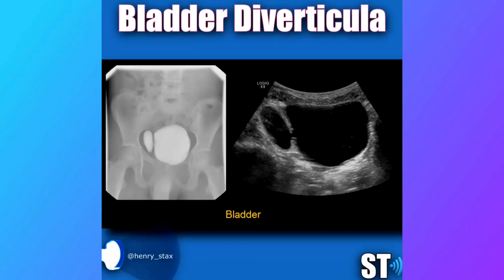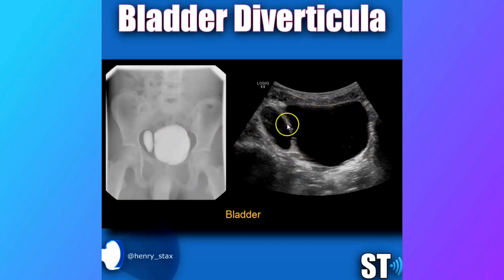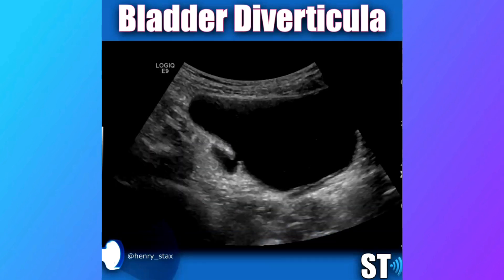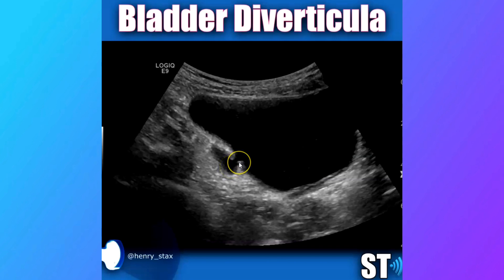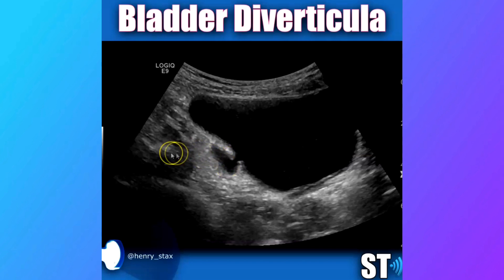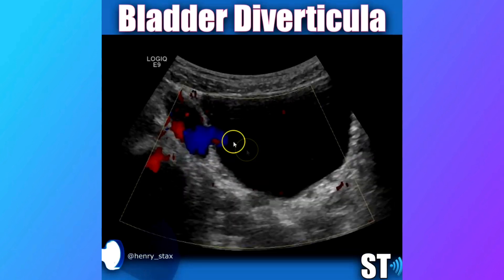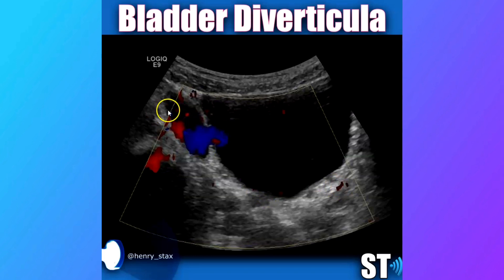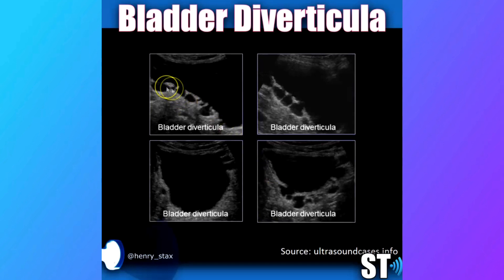Bladder Diverticulum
A bladder diverticulum is an outpouching of the urinary bladder which can increase the chance of developing urinary tract infections, bladder stones, transitional cell carcinoma.